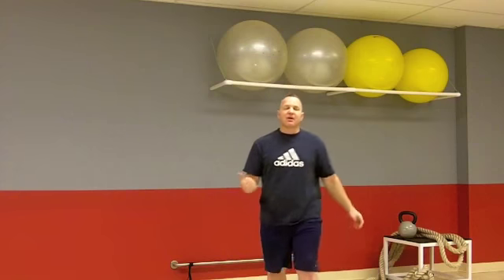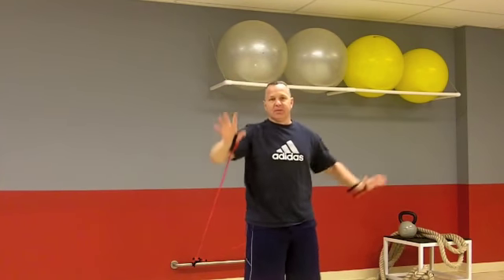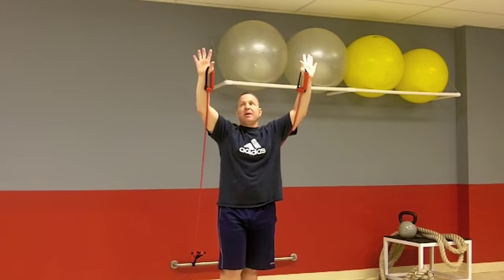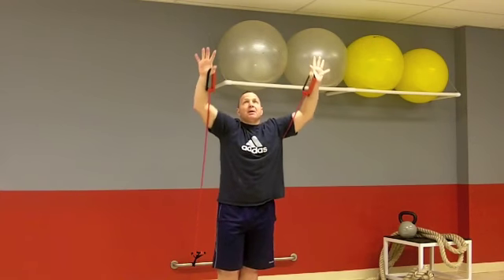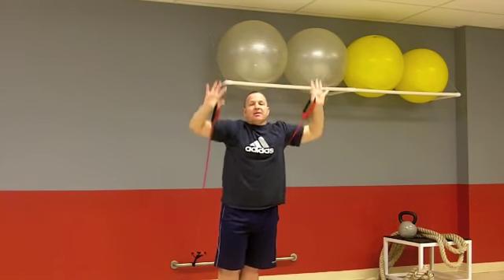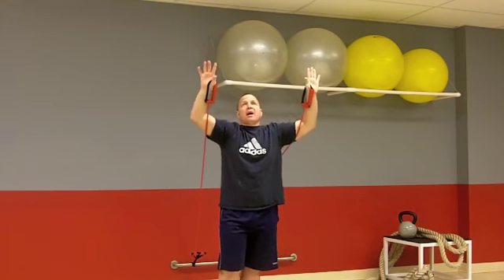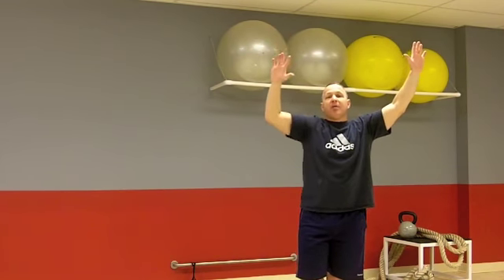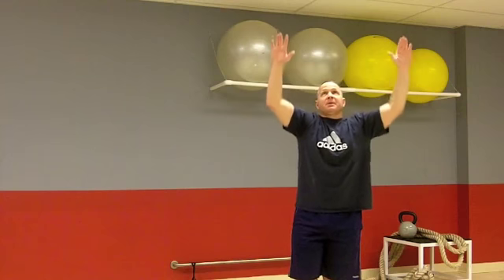Volleyball Setters | Setters Exercise | Volleyball Training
Great exercise for setters that will help keep them in control the entire match at the same time have the endurance in their muscles that all volleyball setters need.